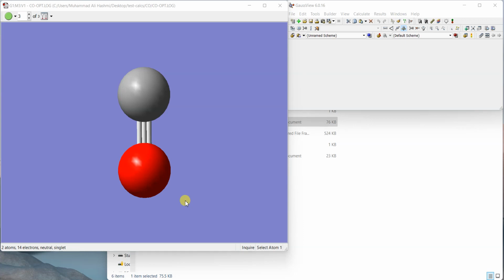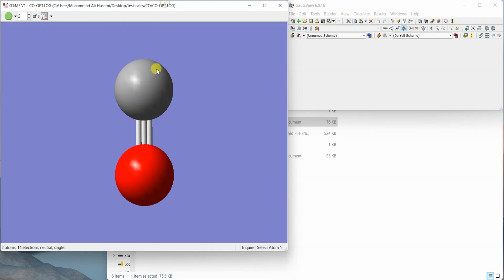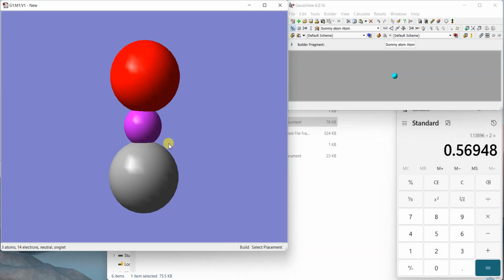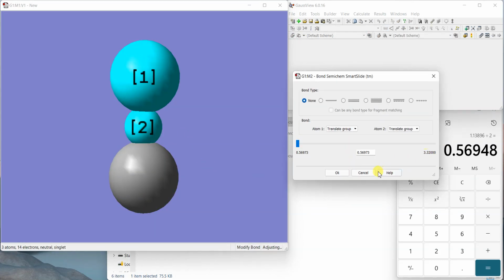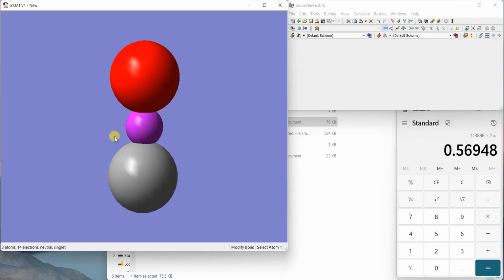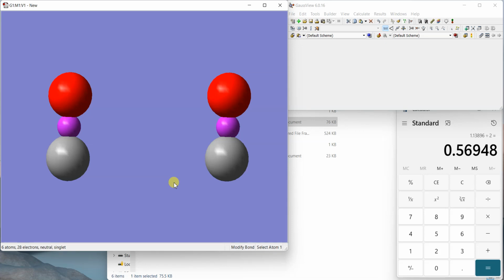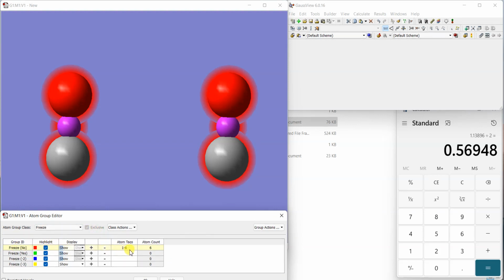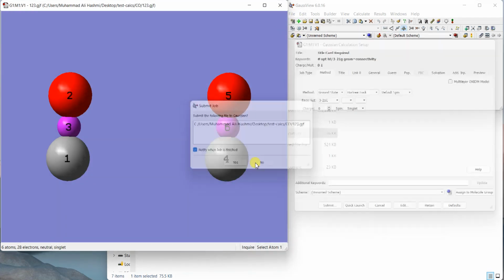Tutorial 20 | Perfect Alignment Using Dummy Atoms & Freezing Atoms in GaussView | Dr M A Hashmi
In Tutorial 20, Dr. M. A. Hashmi demonstrates how to use Dummy Atoms in GaussView to achieve perfect molecular alignment between two structures. This technique is especially useful when building complex bonding geometries or modeling non-trivial interactions between fragments.

The tutorial also explains how to freeze selected or all atoms during a Gaussian calculation, helping you control geometry optimization and maintain specific atomic arrangements.

Whether you’re a computational chemist, research student, or a molecular modeler, this video will help you master advanced GaussView skills for better molecular construction and analysis.